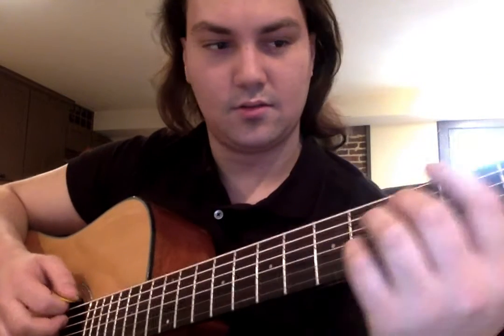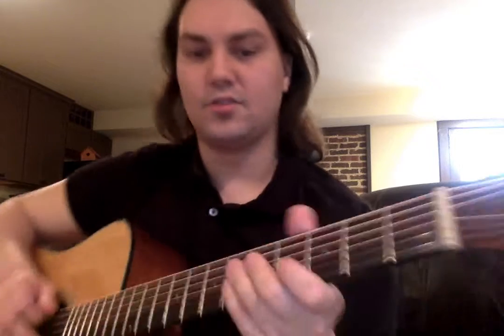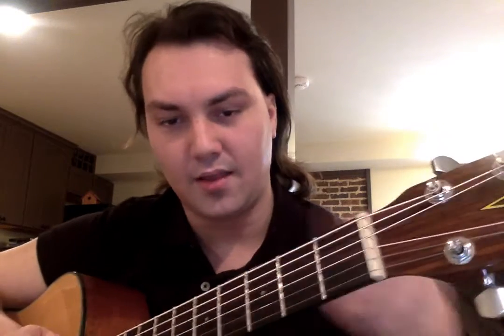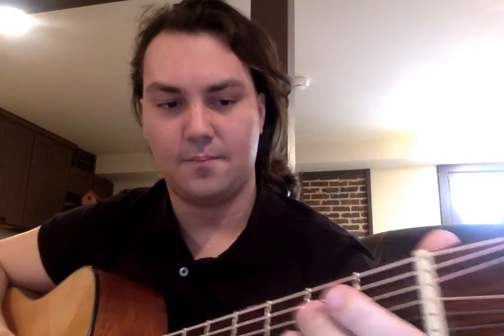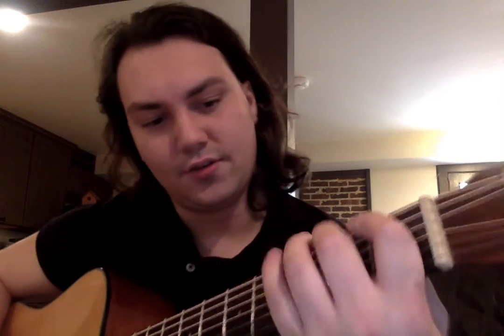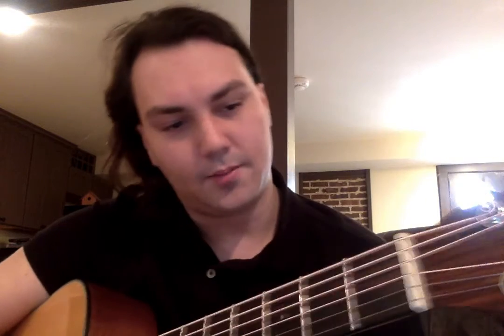GUITARIST LESSONS EVERY GUITARIST MUST KNOW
warm up exercise of me practicing starts at 5:30. this is a same mistake i keep making, warning to other guitarist who might be making the same mistake i am